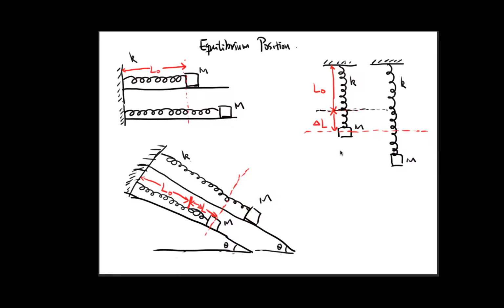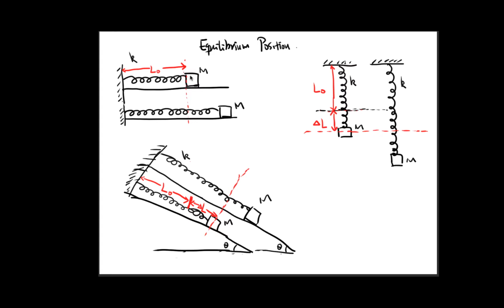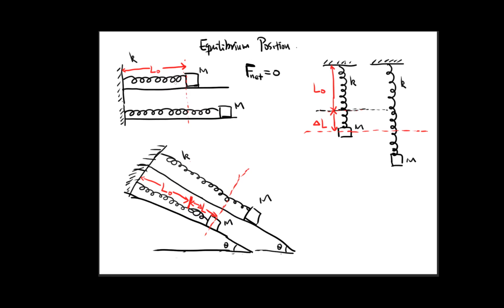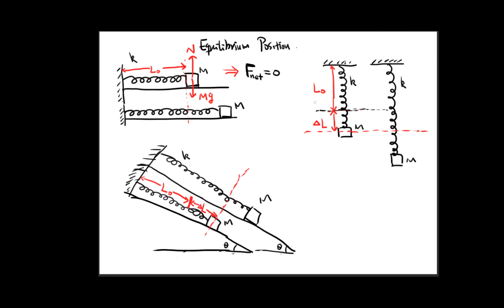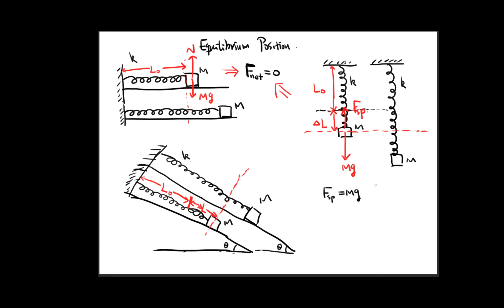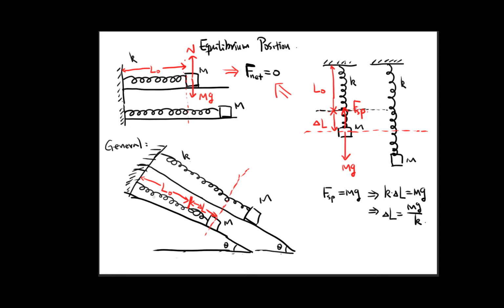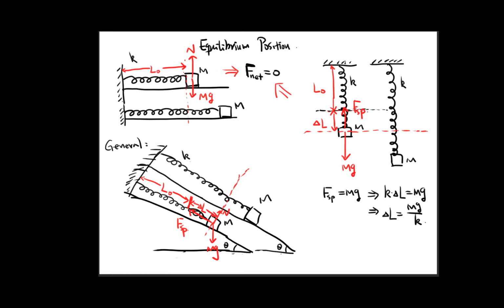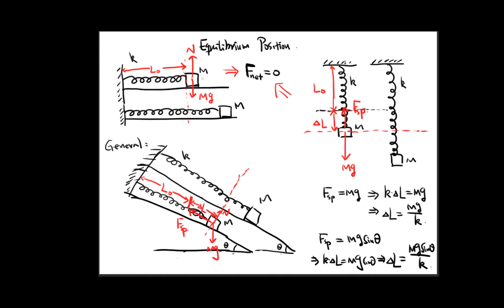Equilibrium position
The video discusses the definition of equilibrium position in an oscillation. For more physics content, please download "Physics Master" App from the Apple App Store.